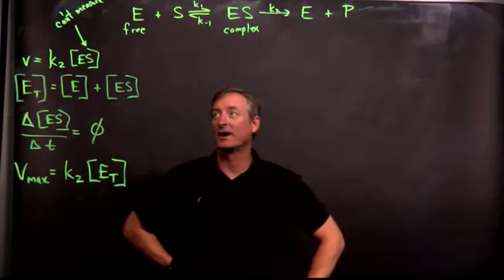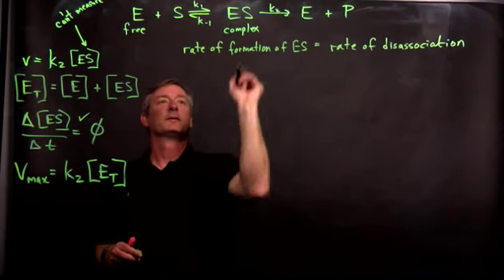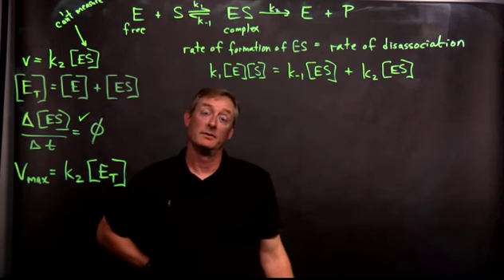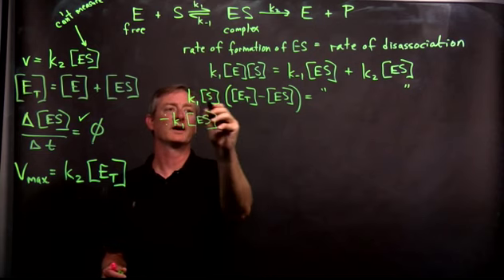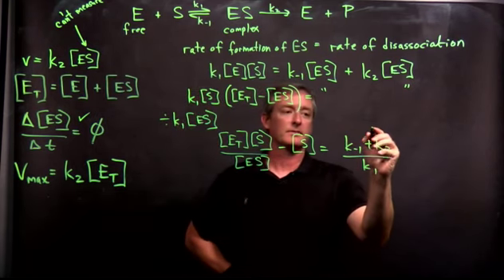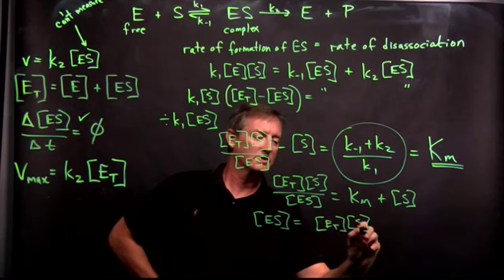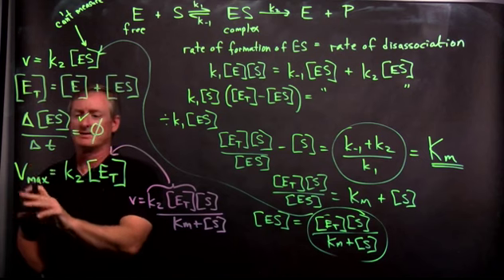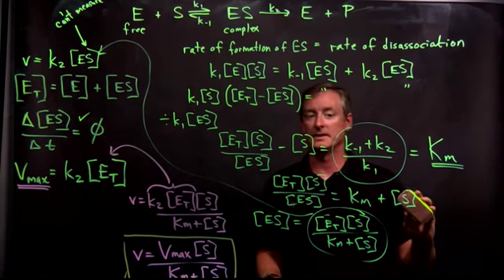Enzyme-Catalyzed Reaction Kinetics Part II